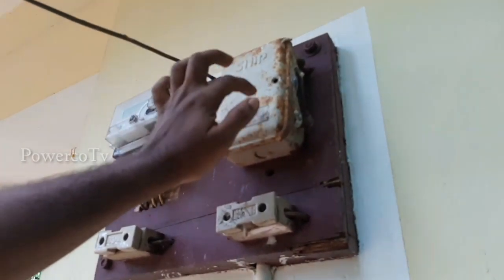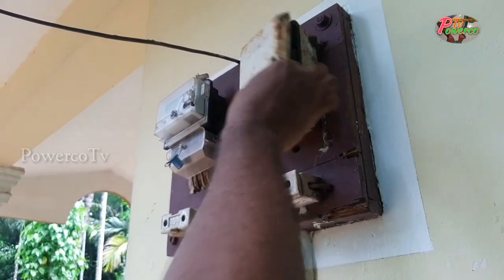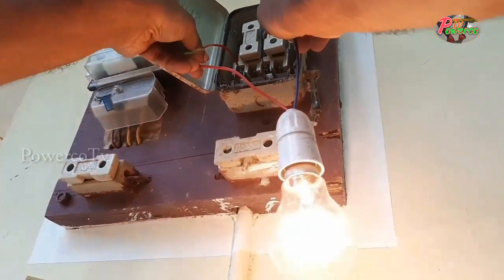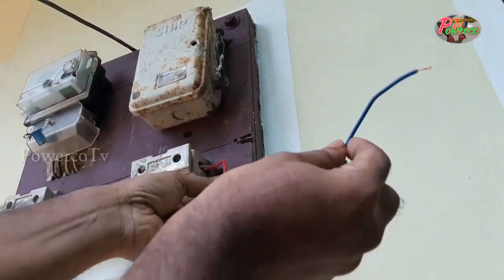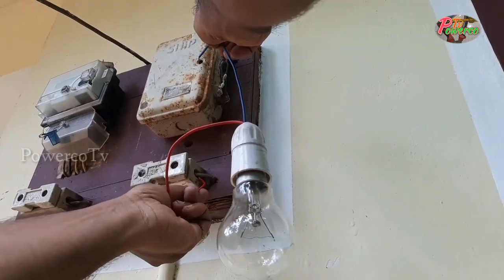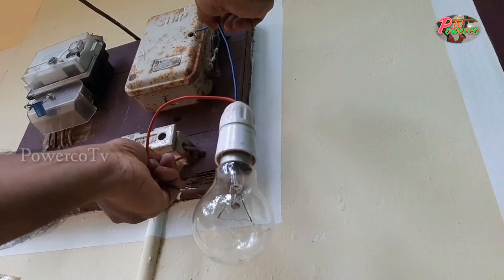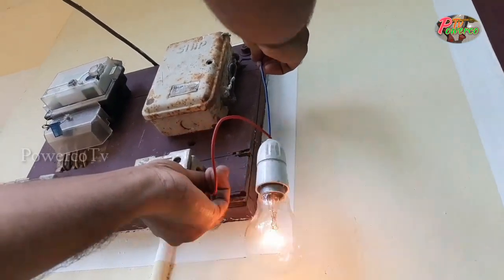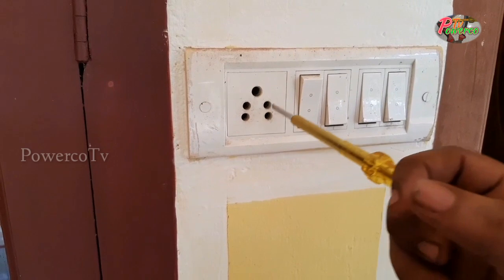How to check Earthing is provided or not(in malayalam)വീട്ടിലെ ഏർത് ചെക്ക് ചെയ്യാം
In this video  iam talking  about home earth fault  / വീടുകളിലെ എർത്തിങ് എങ്ങനെ ചെക്ക് ചെയ്യാം നല്ല രീതിയിലുള്ള എർത്തിങ് അല്ലെങ്കിൽ വീട്ടിലെ ഇലക്ട്രിസിറ്റി ബില്ല് കൂടുന്നതായി കാണാം. എങ്ങനെയാണ് ഈ എർത്തിങ് ചെക്ക് ചെയ്യുന്നത് എന്നുള്ളതാണ് ഈ വീഡിയോയിൽ ഉൾപ്പെടുത്തിയിരിക്കുന്നത്
electrical tec ഏർത്തിങ് wiring powerco tv